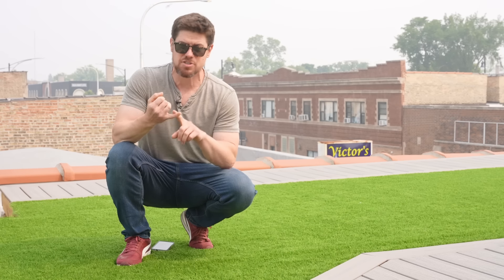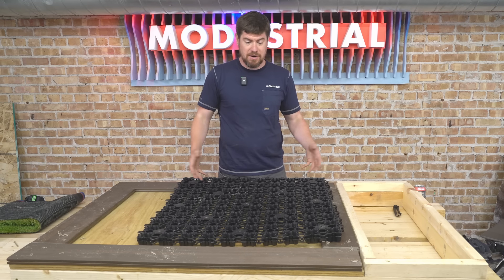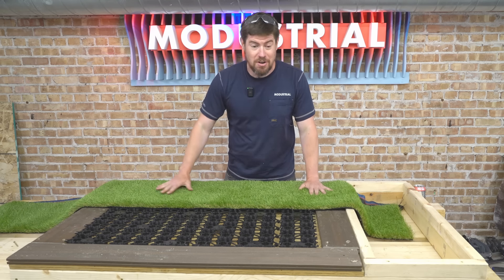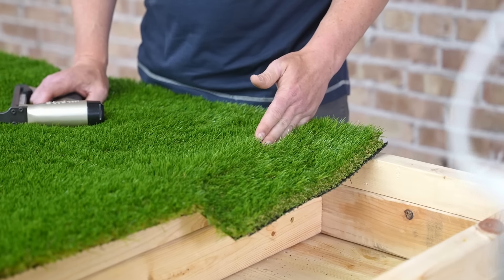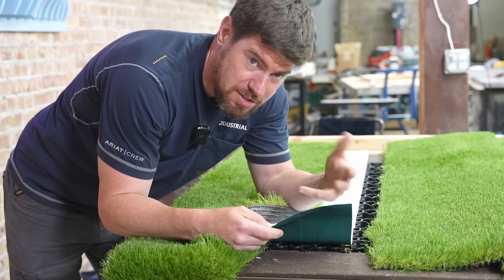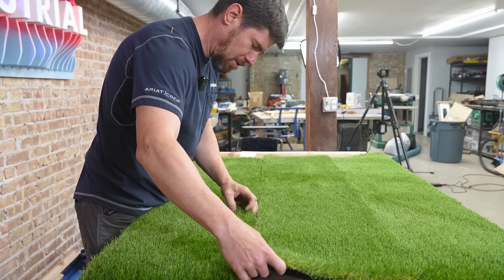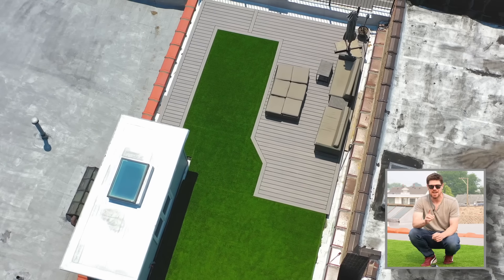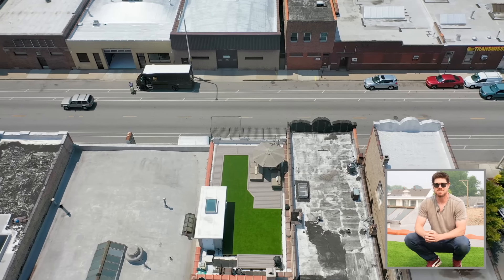How YOU can install Artificial Grass ANYWHERE -- Easy DIY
This time I show how to install artificial grass with an easy DIY process.  SAVE 20% on your SimpliSafe system + 1 month FREE

This video shows an easy DIY process that anyone can use artificial or synthetic grass or turf, on just about any surface - over concrete, an existing deck, or over dirt in your yard.   Using a combination of nailer boards and Air Drain underlayment, the DIY turf installation is super simple.

CHAPTERS

Box Cutter
Envirofill Infill
Seam Tape
Staple Gun
Stainless Steel Staples
Drop Spreader

// CHAPTERS
00:00 Introduction
01:05 Turf Installation Substrate
01:29 Nailer Boards and Air Drain Underlayment
05:10 Preparing for Grass Installation
05:37 Cutting Artificial Turf to Rough Size
07:03 Stapling Synthetic Grass to Nailer Board
07:56 Simplisafe Ad Read
09:38 How to Seam Artificial Grass
12:58 Cutting Edges of Grass to Final Size
15:22 Adding Infill to Synthethic Grass
17:28 Revealing the Artificial Grass Yard